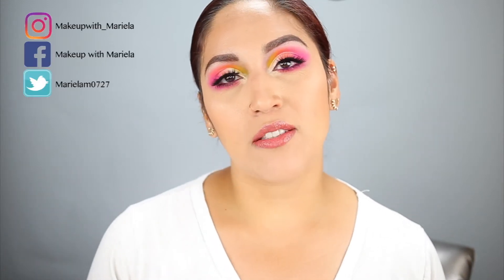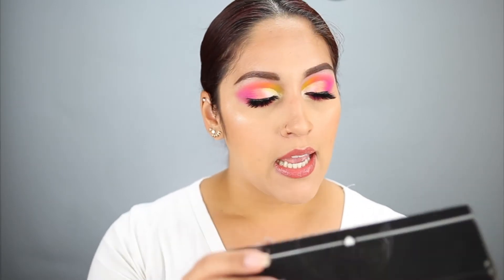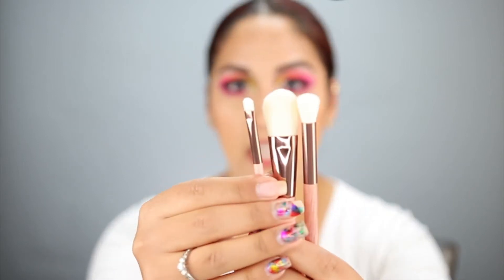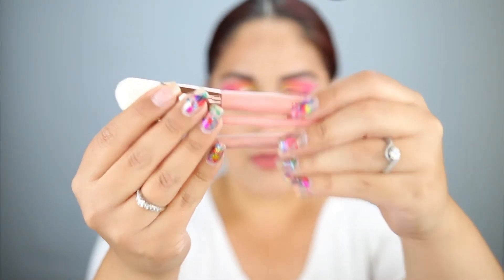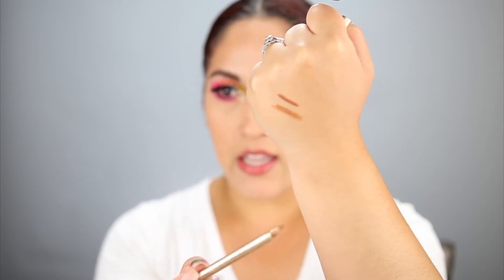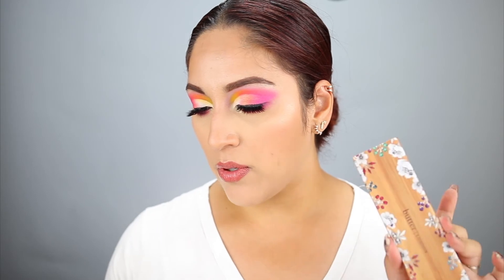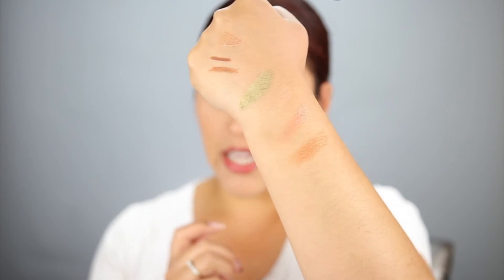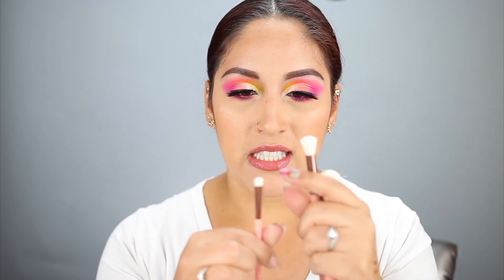July 2019 Boxycharm Unboxing Variation 2